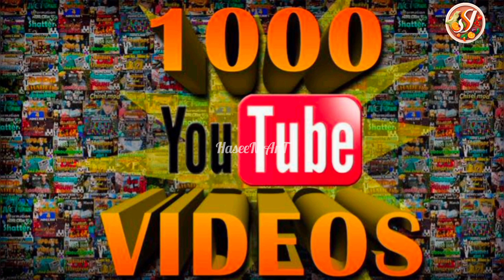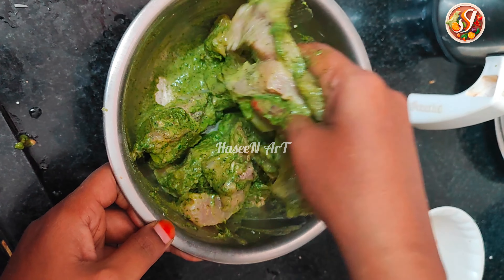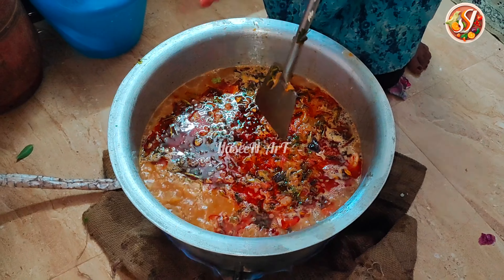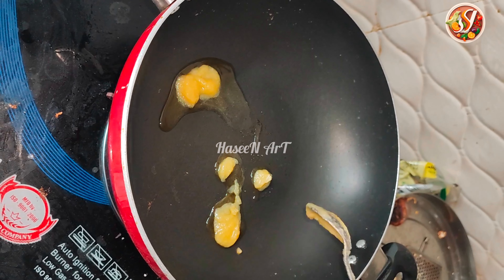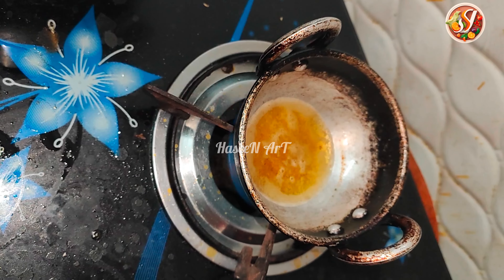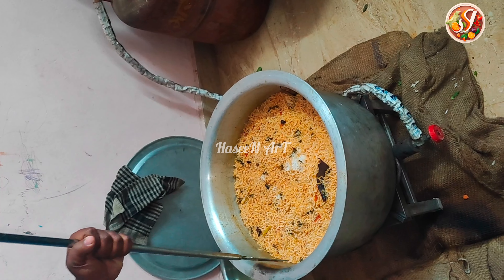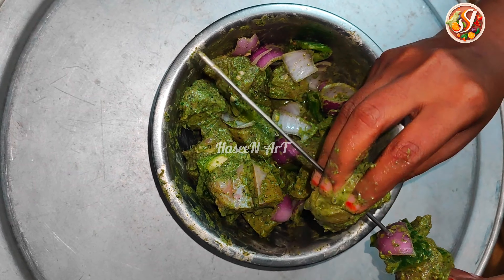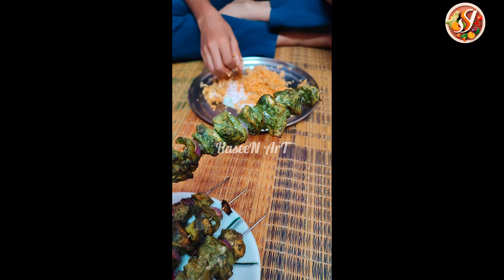1000 th video celebrating at biriyani 🍲🍗 | Chicken biryani, Raitha, Brinjal gravy, carrot halwa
INGREDIENTS:

பாஸ்மதி அரிசி

Basmati Rice 3 kg

சிக்கன்

தேங்காய் எண்ணெய்

coconut Oil 500 ml

பசுநெய்

Cow's Ghee 300 ml

பெரிய வெங்காயம்

Onion 300 gram

தக்காளி

Tomatos 300 gram

தயிர்

புதினா தழை

Mint leaves 50 gram

மல்லி தழை

Coriander leaves 50 gram

பச்சை மிளகாய்

Green Chilli 5 Num

மிளகாய் தூள்

Chilli Powder 30 gram

கல் உப்பு தேவைக்கு

Crystal Salt as required

தண்ணீர்

Water 5 Litter 400 ml

எலுமிச்சை

Lemon 2

பூண்டு

Garlic 400 gram

இஞ்சி

Ginger 300 gram

சின்ன வெங்காயம்

Small Onion 400 gram

பட்டை

Cinnamon 25 gram

கிராம்பு

Clove 6 gram

ஏலக்காய்

Cardamom 12 gram..

Dailyhunt